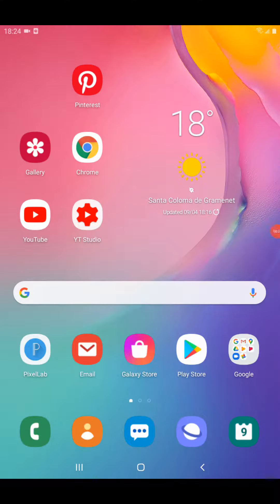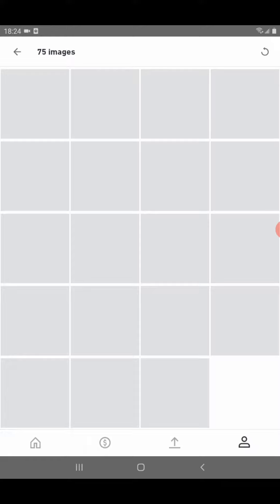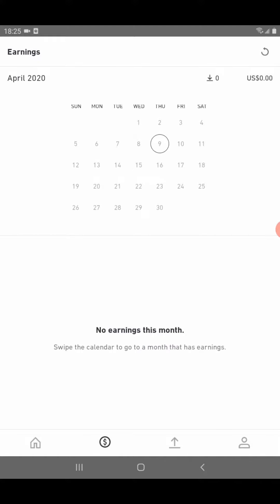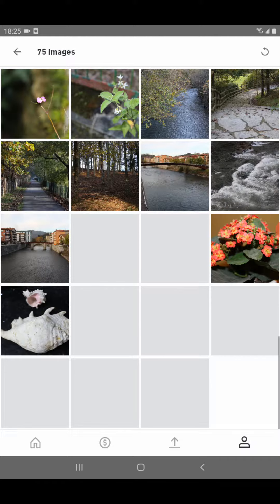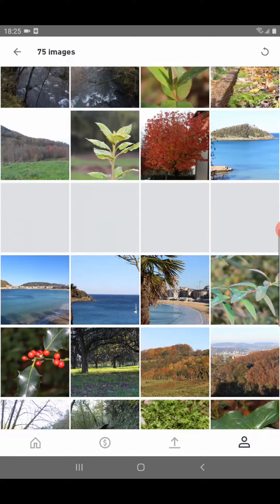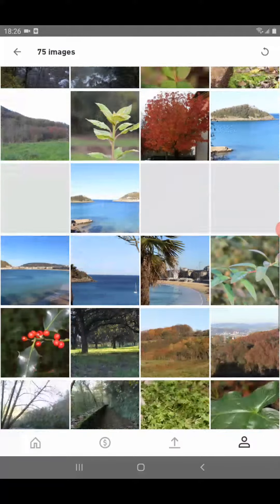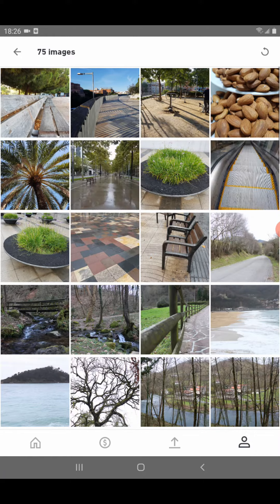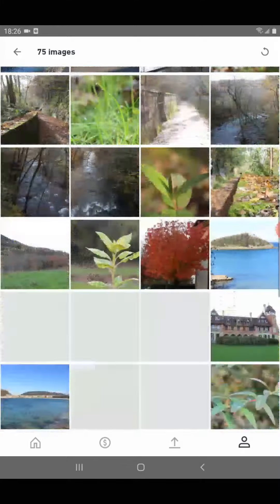How to use shutterstock contributor app